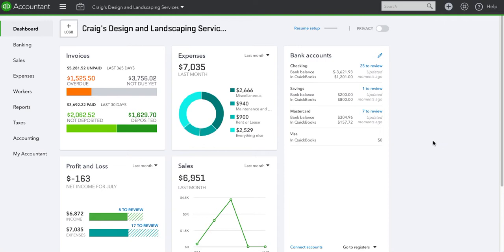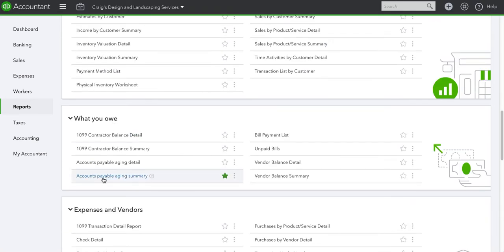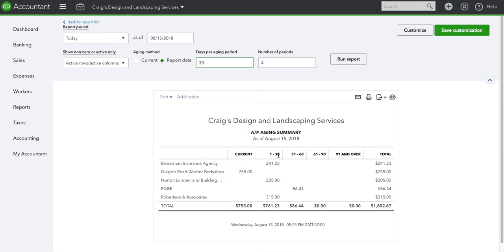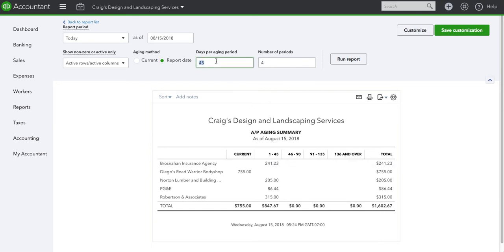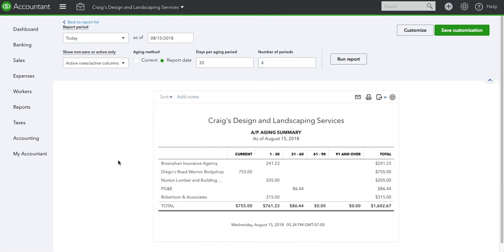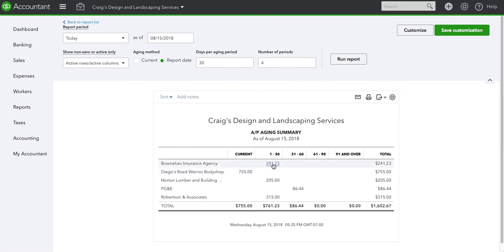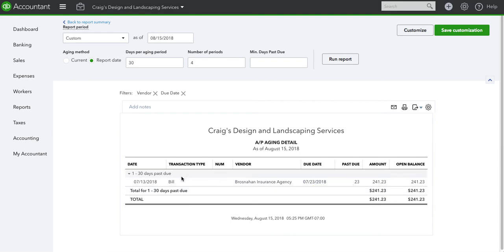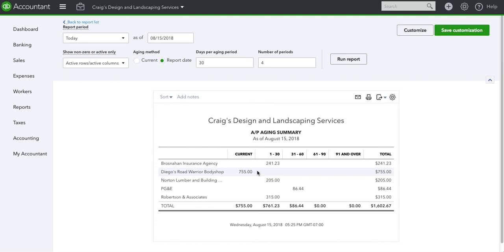Quickbooks Accounts Payable Report Tutorial 2018 - Honest Accounting Group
Today's video is Quickbooks Accounts Payable Report Tutorial

Reviewing your Accounts Payable report is very very important.  Improper management of accounts payable can hurt your cash flow.  In this video, we discuss how to generate an accounts payable report for your business to see what's owed and when!

Honest Accounting Group is a Quickbooks Consulting and Bookkeeping Firm, located in Sherman Oaks, CA.  Founded by Enoc Garcia in 2014.